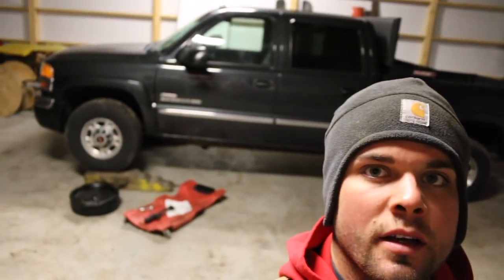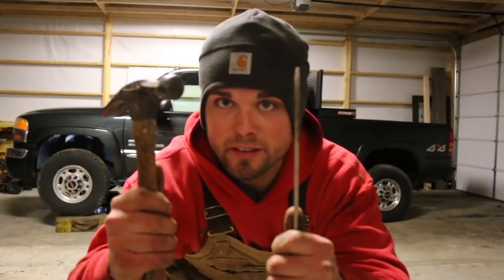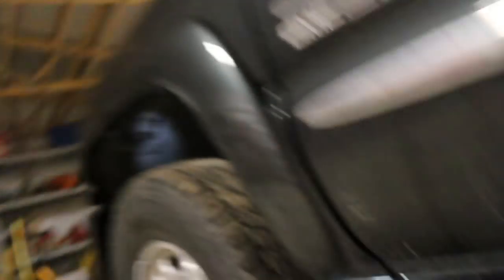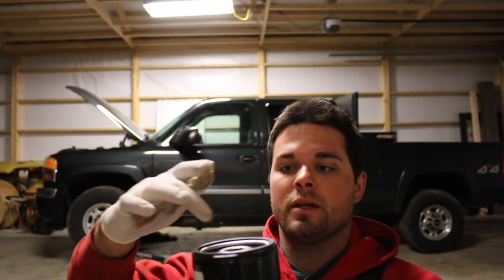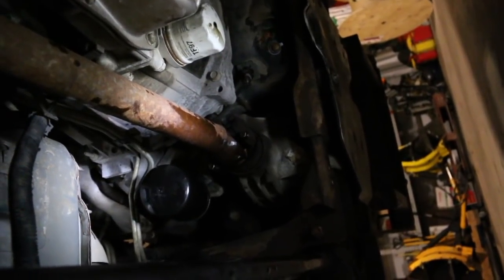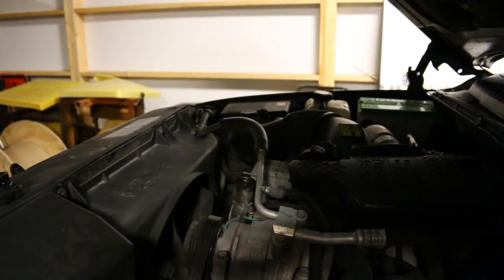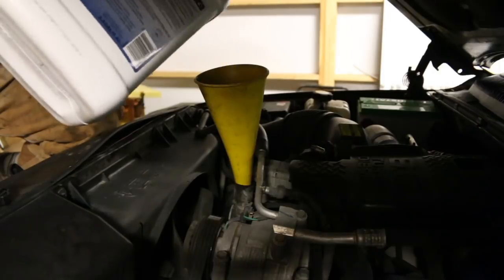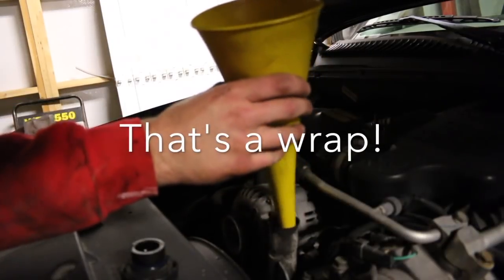Removing an oil filter the hard way : Duramax oil change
The DOS and DON'TS of an oil change

Freeburg, IL 62243

Equipment:
1998 Chevy Silverado C3500hd (454) Dump (7.5’ Meyer Snow Plow/E60 Pumps)
2000 Chevy Silverado K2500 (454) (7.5’ Meyer Snow Plow/E60 Pumps)
7’x14’ Rice Dump Trailer (Fall Leaf Trailer)
7’x18’ Mac Lander Flatbed Trailer
8.5’x16’ Cargo Express Custom Enclosed Trailer
2006 Bobcat T180 (Tooth|Bucket|Pallet|Forks|Custom Snow Plow)
2007 Bobcat MT52 (Smooth Bucket|Tooth|Bucket|Pallet|Forks)
2016 52” Ferris FW35 28hp Briggs and Stratton EFI
2016 52” Ferris SRS Z2 25hp Kawasaki
Lesco Leaf Loader 16hp Briggs and Stratton 10” Hose
Stihl FS94R
Stihl BR700
Stihl BR600
Stihl MS170
Stihl MS180
Stihl MS 250
Stihl HT101
Stihl HS46C

Film Equipment:
Canon 70D

Discussions:
Ferris Reviews
Stihl Reviews
Lawn Tips
Landscape Tips
Mowing
Lawn Care
Landscape
Drone
Photography
Video Production